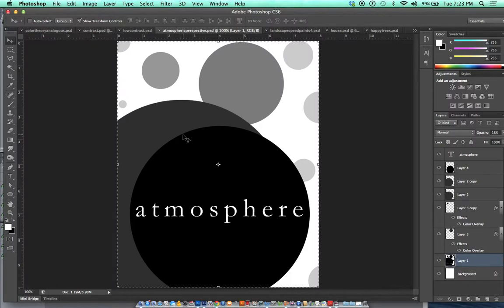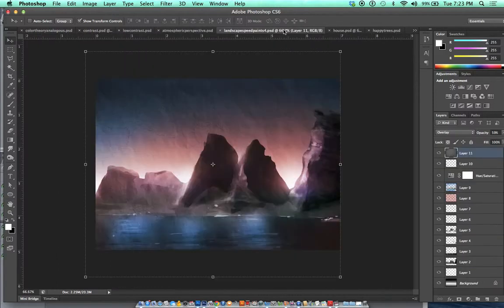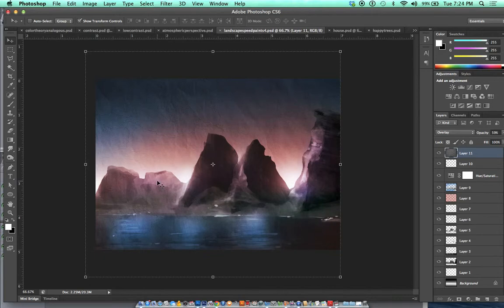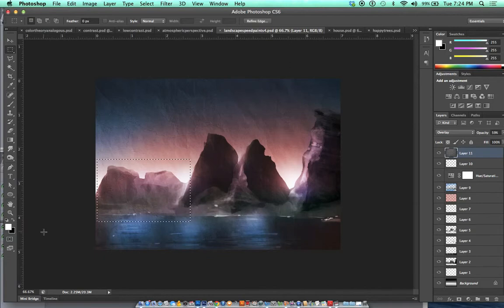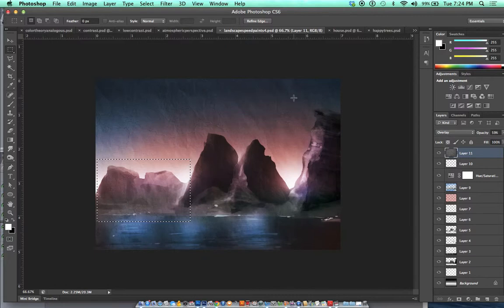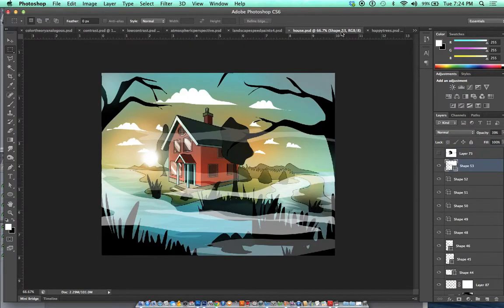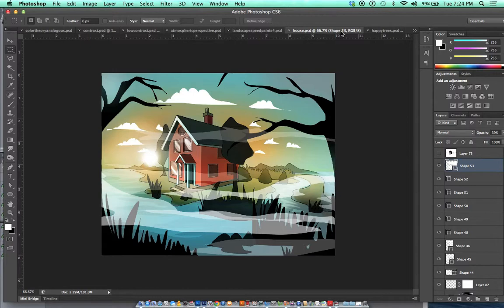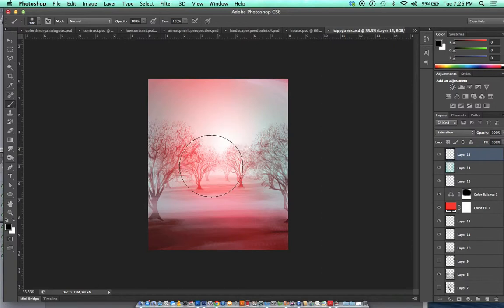DES314 Video 17 Atmospheric Perspective